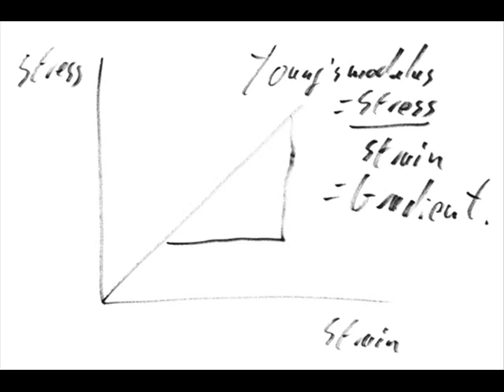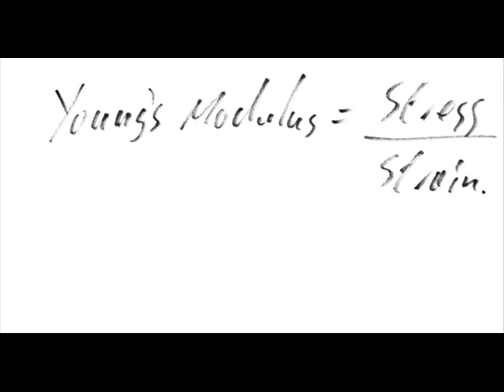1 Young's Modulus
Part of my "Advanced Physics Tutor" website. This video discovers Young's modulus as a measure of stress over strain.